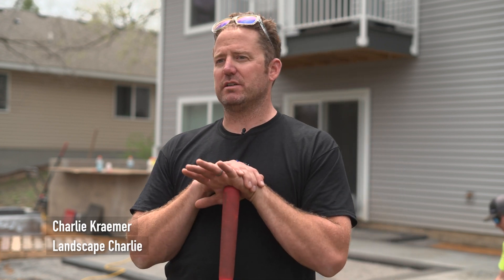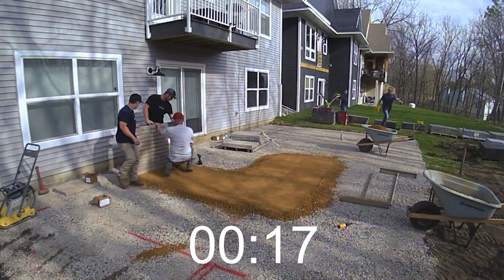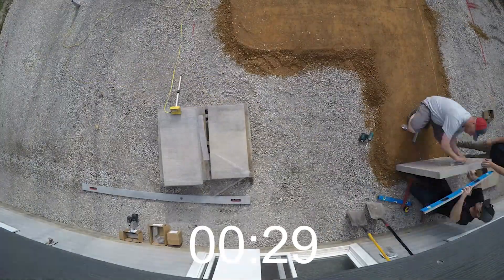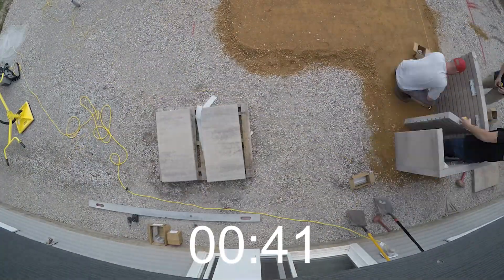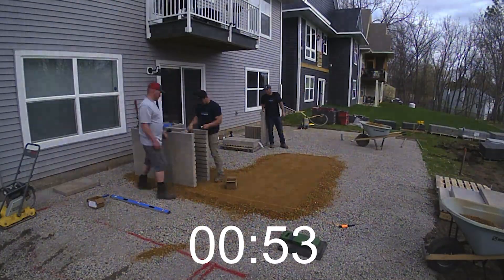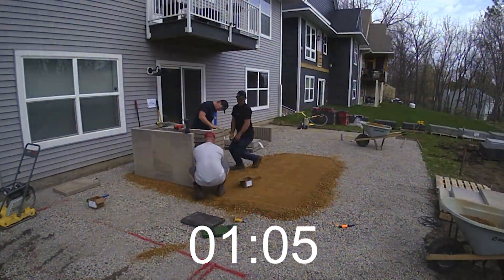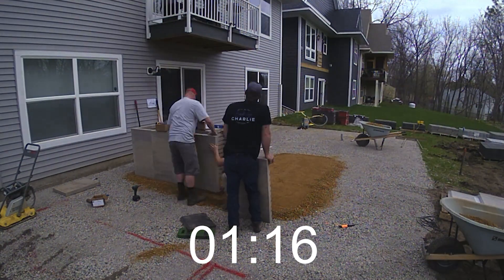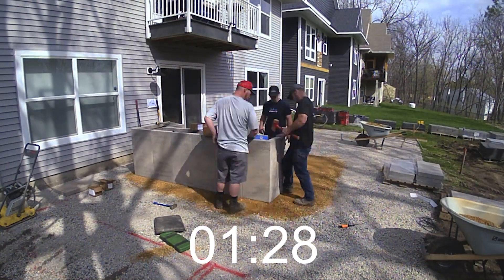Building a Outdoor Bar Island Fast with Artforms Modular Concrete Panel System from Belgard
See for yourself how quickly and easily an outdoor bar island can come together with Belgard Artforms modular outdoor panel system.

ABOUT
Belgard, part of Oldcastle APG, offers a complete collection of paver and wall products for outdoor living spaces, walkways, driveways, parking areas, and retaining walls. Available in a range of styles, premium Belgard products have been found in America's finest homes and award-winning commercial and retail properties since 1995. Oldcastle APG is part of CRH's Building Products Division.